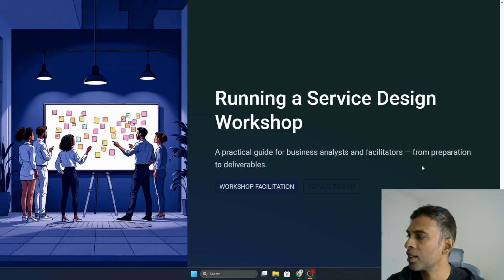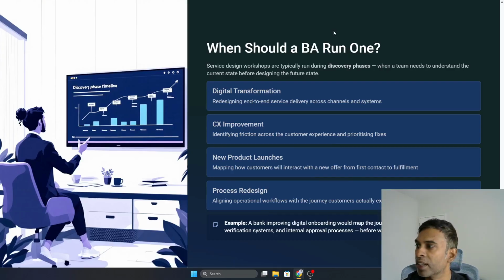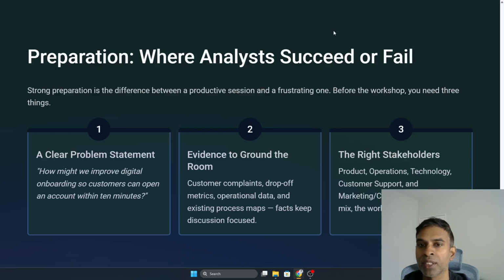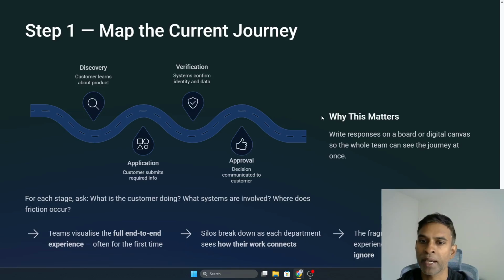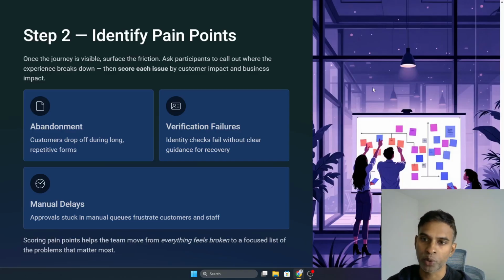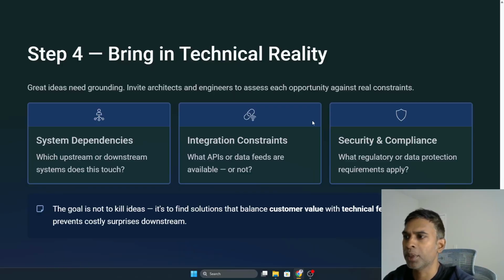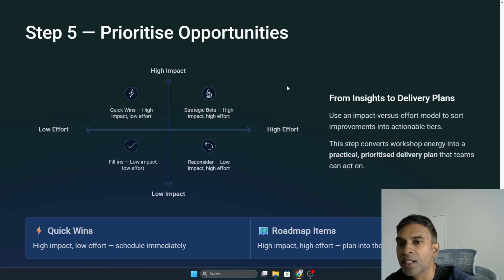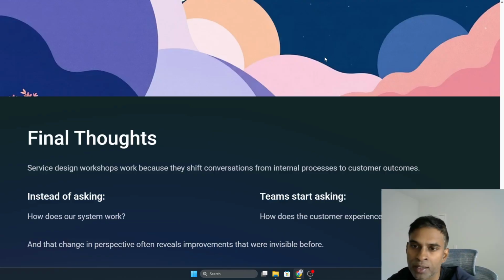How Business Analysts Run Service Design Workshops Step by Step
Service design workshops are one of the most valuable tools a Business Analyst can use during discovery.
Yet many teams struggle to run them effectively.

In this video, we walk through how Business Analysts run service design workshops step by step to align business goals, customer experience, and technical constraints.

You will learn how to structure a workshop, how to map customer journeys, how to identify service friction points, and how to turn workshop insights into delivery artefacts that teams can actually build.

In this video we cover:

• What a service design workshop is
• When a BA should run one
• How to prepare before the workshop
• Mapping the customer journey with stakeholders
• Identifying pain points and opportunities
• Aligning business, customer, and technical perspectives
• Turning workshop insights into delivery artefacts

If you work in business analysis, digital transformation, or product delivery, this framework will help you run structured workshops that create clarity and alignment across teams.

Suggested Hashtags

Specializing in:
✅ AI for small & medium businesses
✅ AI automation workflows
✅ AI-powered business analysis agents

I share hands on tutorials, tool comparisons, and practical walkthroughs to help businesses automate processes and make smarter decisions with AI.

📌 Every Tuesday: New AI automation tutorials
📌 Friday Quick Tips: 60-second AI hacks